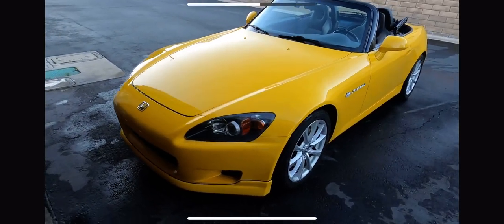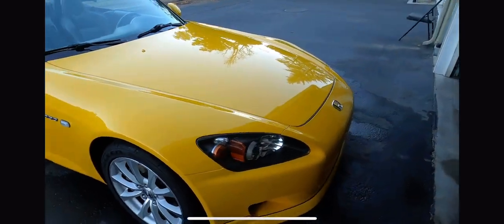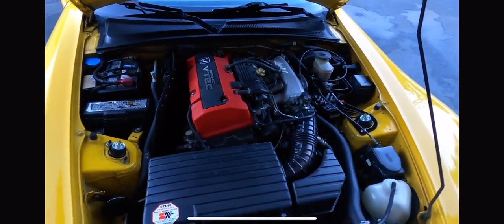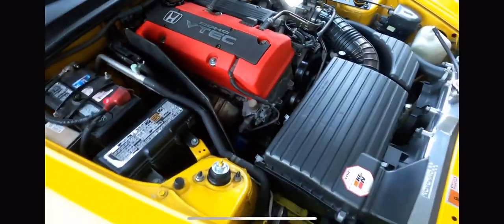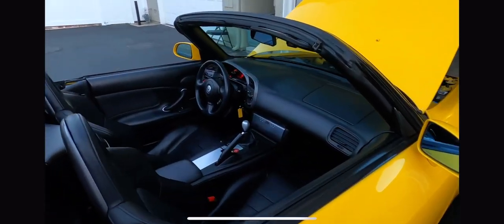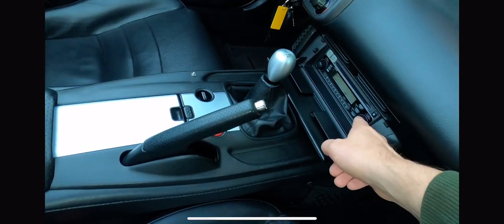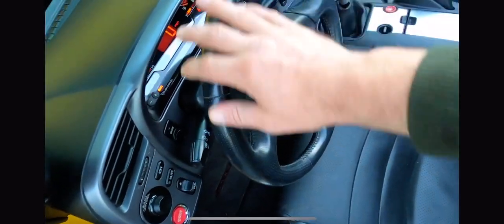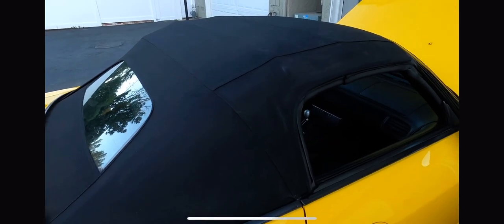2003 Honda S2000 for Bringatrailer